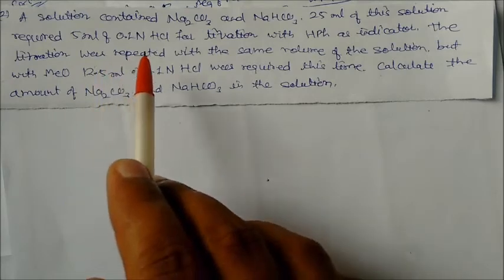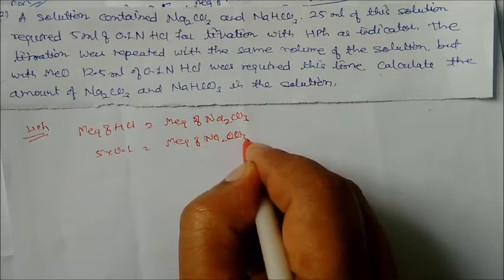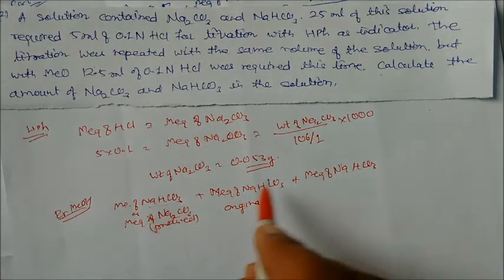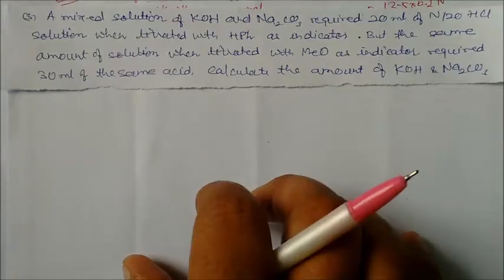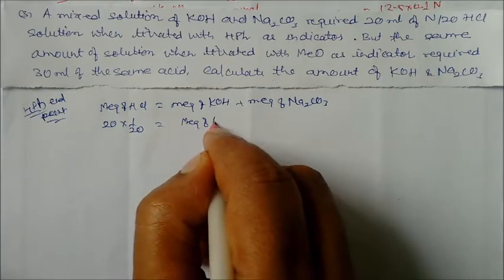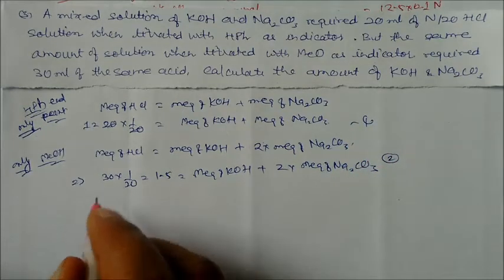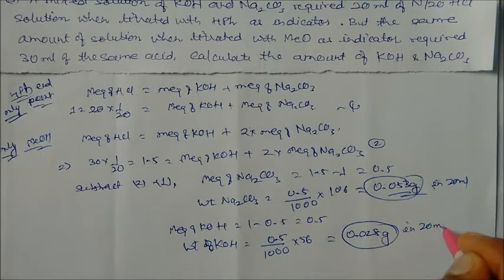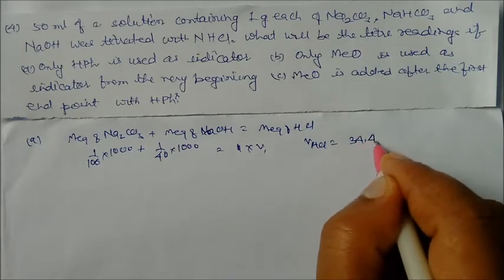Double Titration 3 Solved Numericals